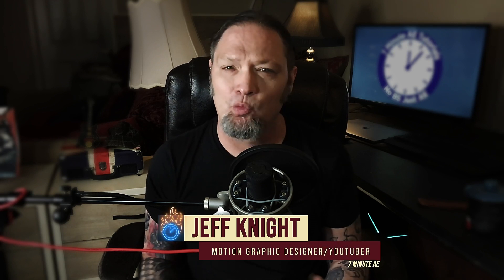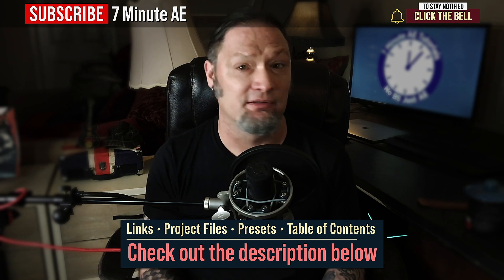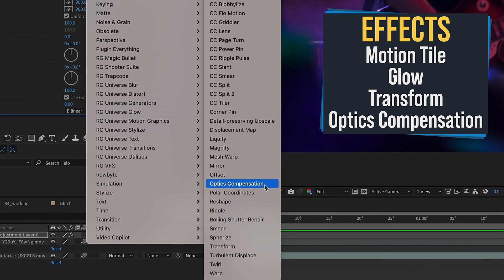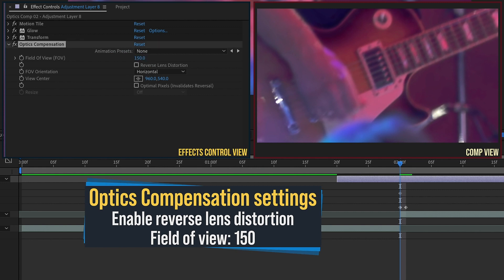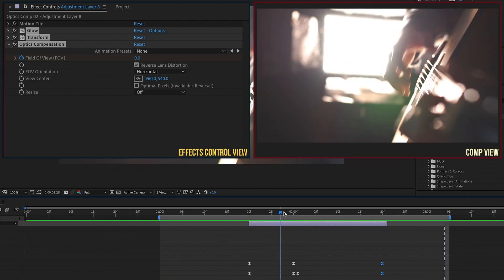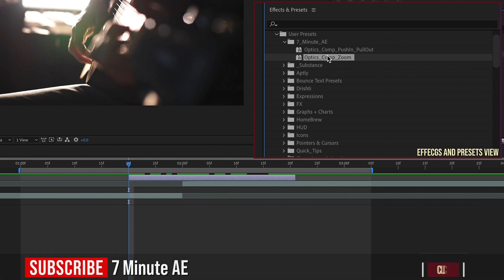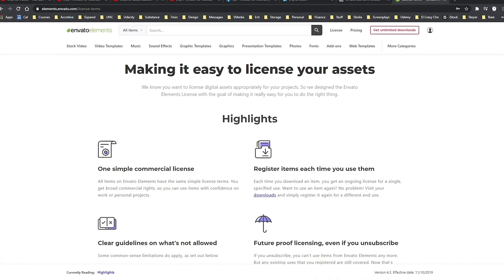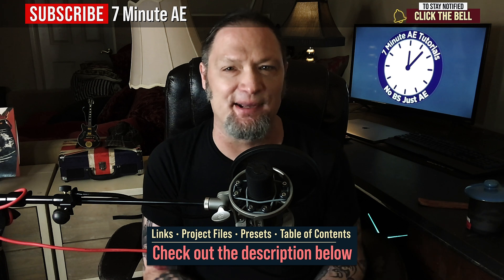After Effects Transition: OPTICS COMPENSATION ZOOM | Adobe Tutorial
Outline
00:00 - What you’ll learn
00:19 - Series Intro
01:52 - BEGIN TUTORIAL - Recap of previous episode
02:20 - Create and prep Adjustment Layer
02:45 - Adding in the effects
03:08 - Adjust Effect mid-point settings
04:30 - Adjust Effect in and out settings
04:57 - Keyframe adjustment
05:18 - Final result
05:55 - Save as an Animation Preset
06:30 - Applying Animation Preset
07:00 - Summary
07:14 - Envato Elements promo
08:40 - Outro